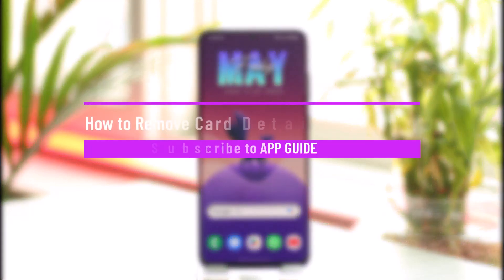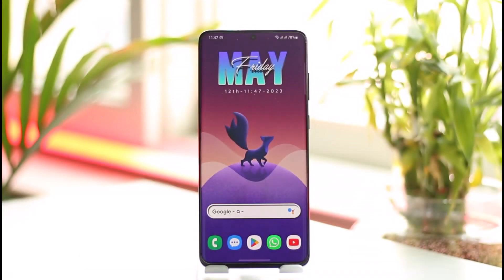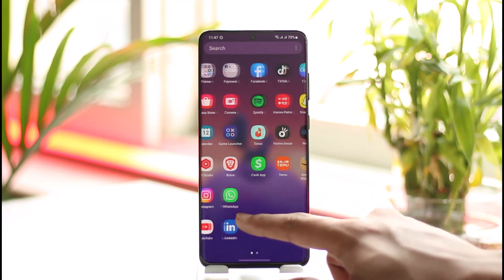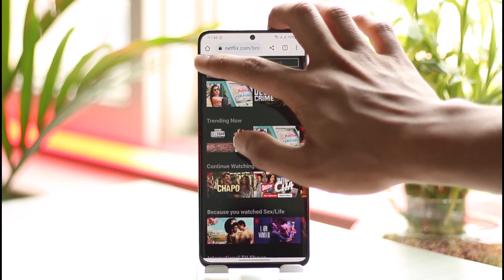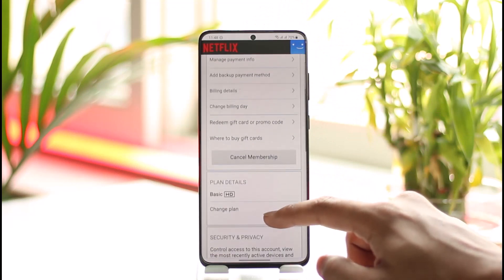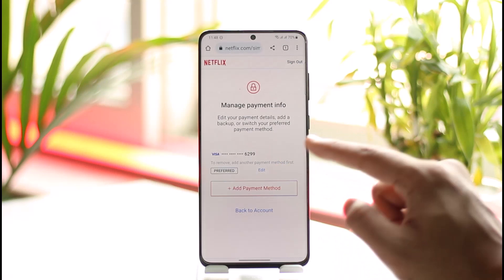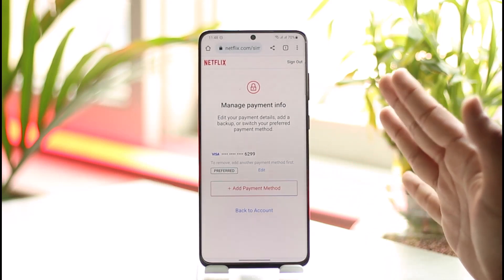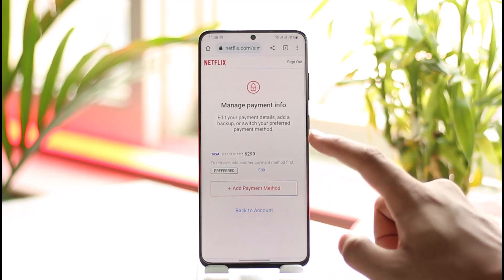How to Remove Card Details from Netflix Account !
This video guides you through an easy step-by-step process to remove your card details from your Netflix account. So make sure to watch this video till the end.

~ Chapters:
0:00 Introduction
0:12 Remove Card Details
1:01 Conclusion